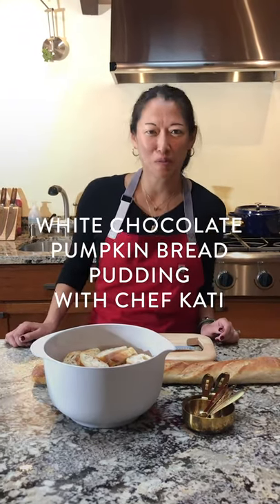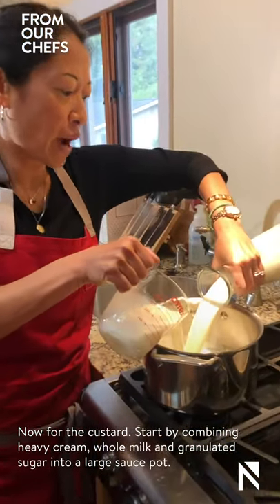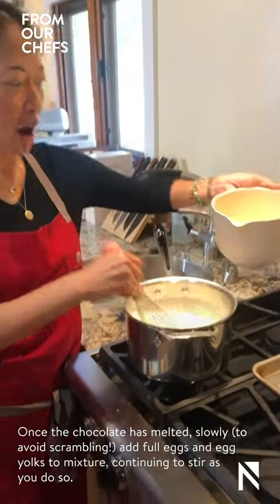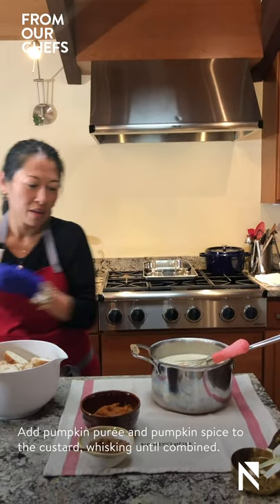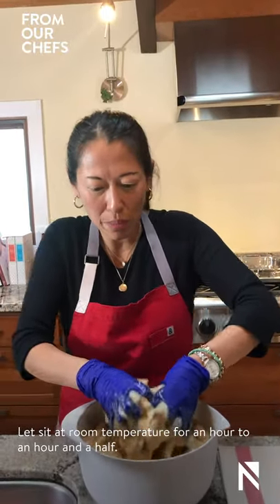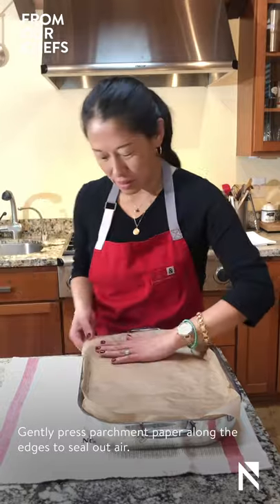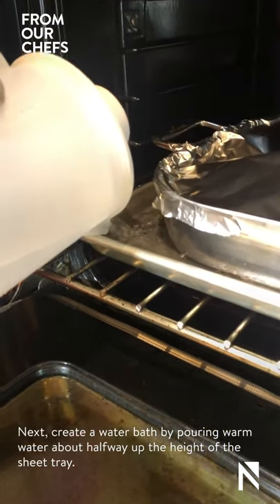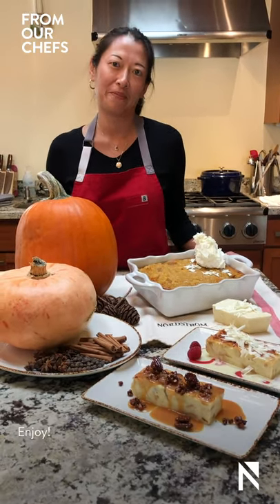From Our Chefs: White Chocolate Pumpkin Bread Pudding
Introducing Nordstrom corporate chef Kati Lauffer Conklin who shows us how to make this decadent bread pudding with a seasonal twist! We know the holidays look different this year, so we're now offering a selected assortment of Nordstrom soups, salads, pastas and desserts through our new 'Everything But the Turkey' Meals to Go program. Call your local Nordstrom for more details! MakeMerry stayNspired​